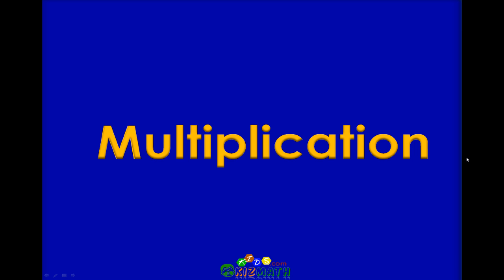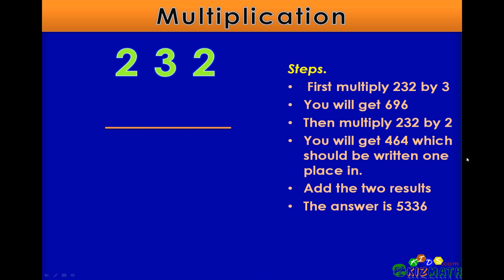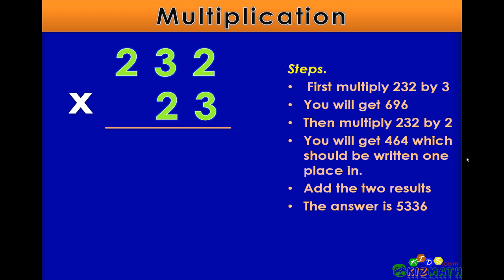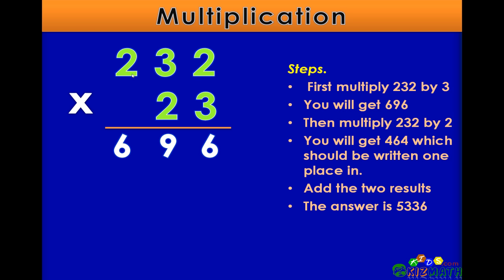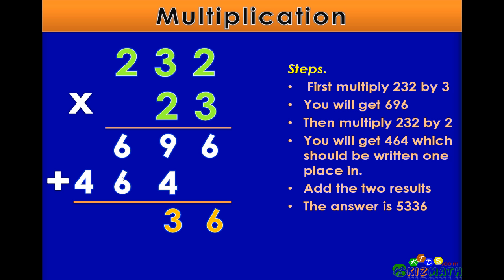Multiplication with Two Digits - Math Lesson for 4th & 5th Grade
- Math Multiplication of 2 digits lesson for 4th & 5th Grade Math learners